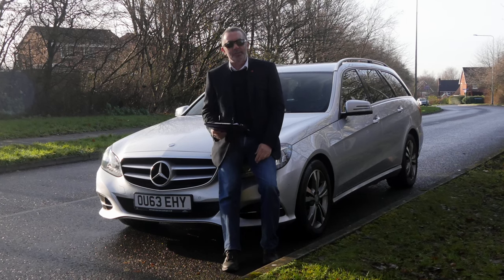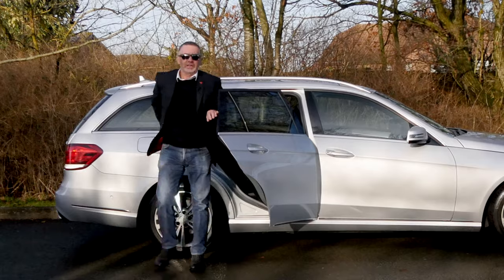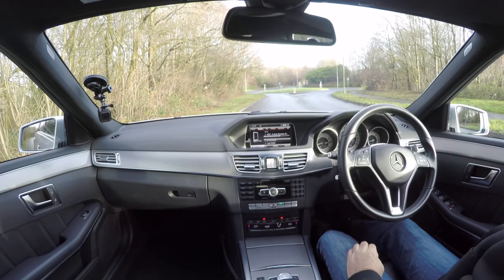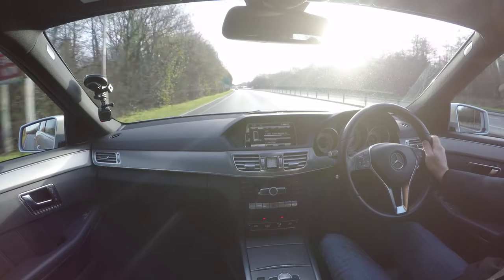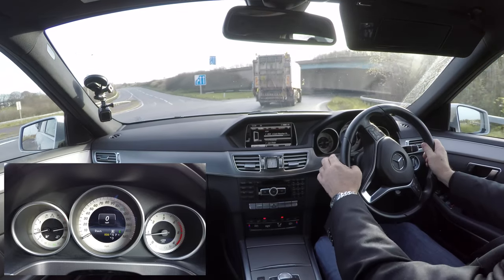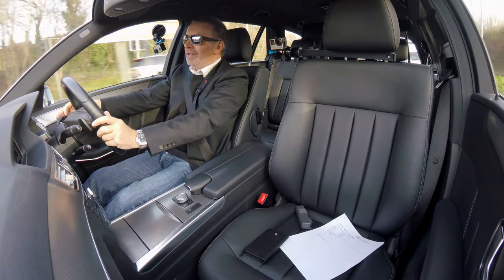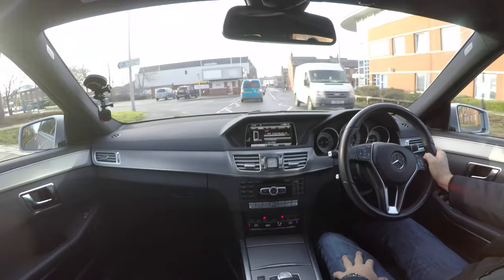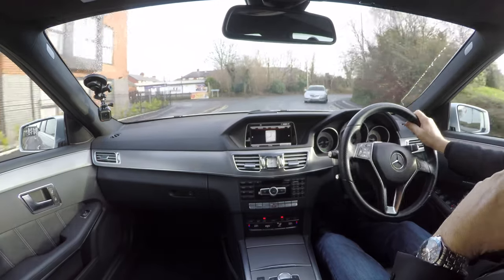Review and Virtual Video Test Drive In Our 2013 Mercedes Benz E Class 2 1 E250 CDI SE 7G Tronic Plus